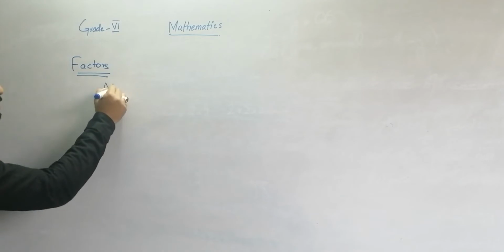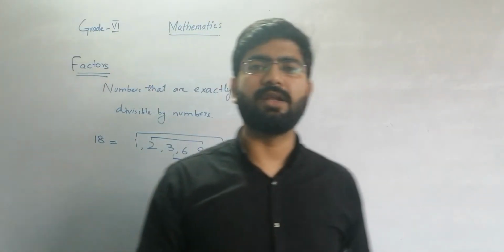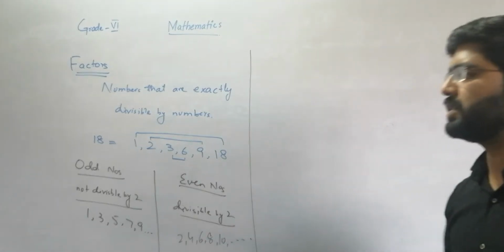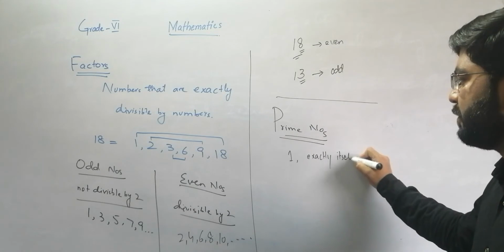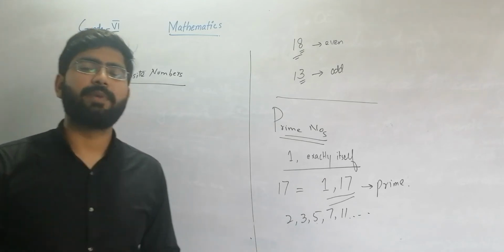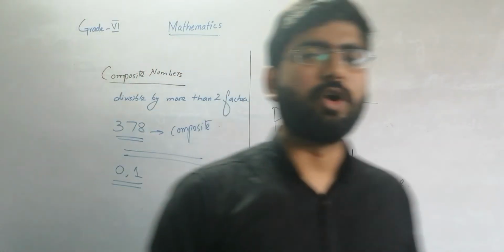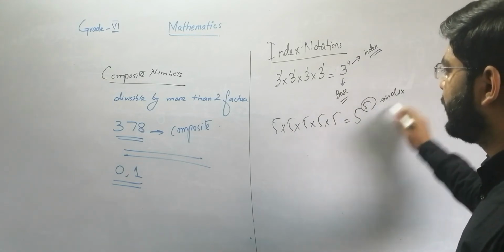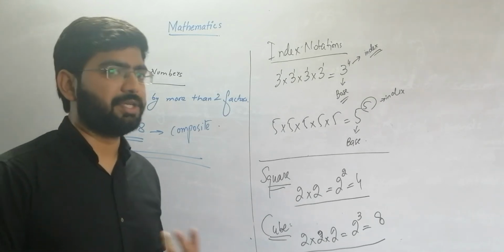Grade 6 | Subject : Mathematics | Chapter 1 | Topic: Prime Number